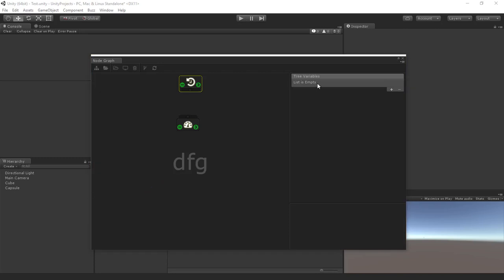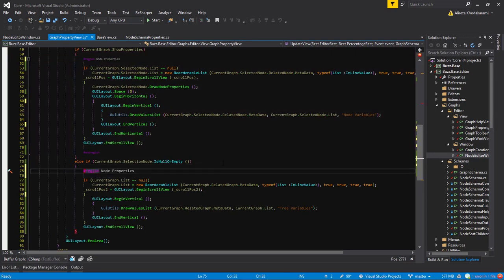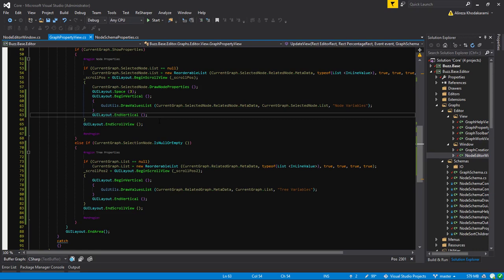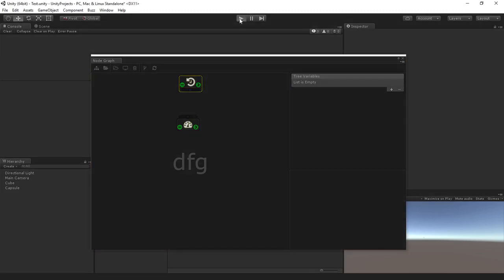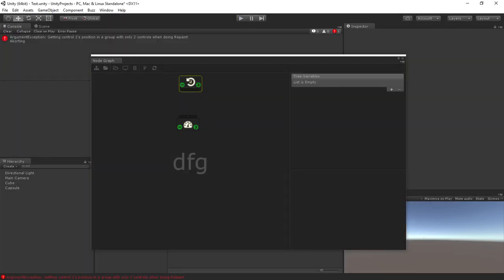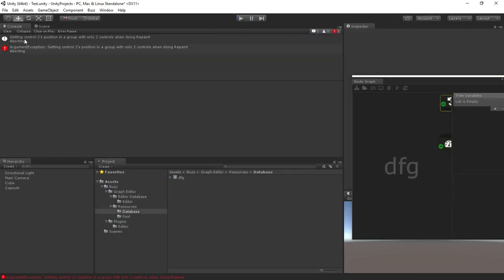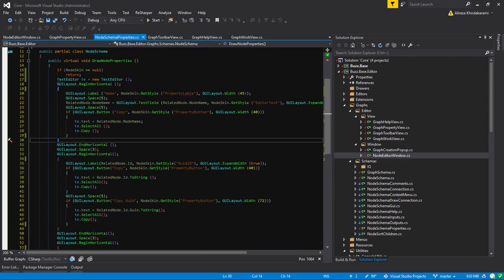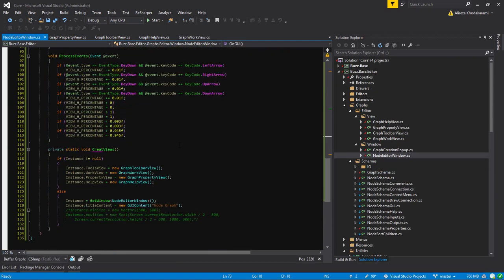🔴 Fixing Tree MetaData GUI • Behavior Trees • RPG (Role Playing Game) • API Core • (Pt. 67)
Learn Unity - RPG (Role Playing Game) - API Core - Behavior Trees - Fixing Tree MetaData GUI.

In this video, we fix the problems we had with showing the metadata list for the tree itself.

The next video in this Unity / RPG / API Core full course (Part 68 of 68) is